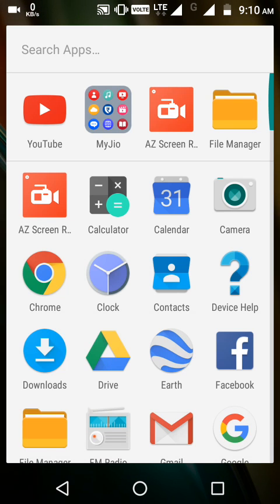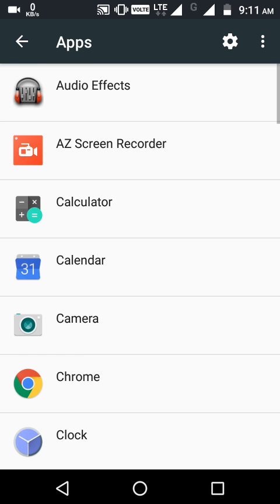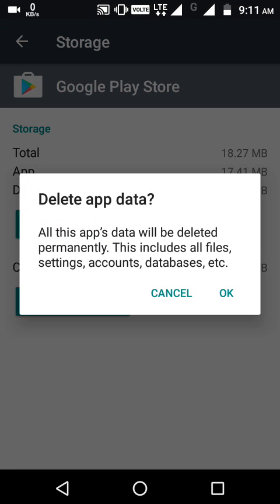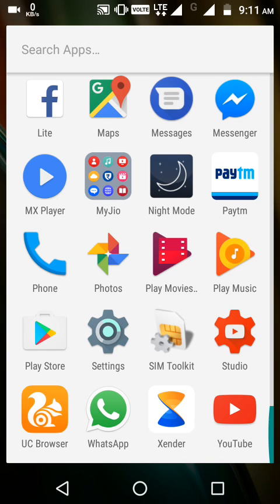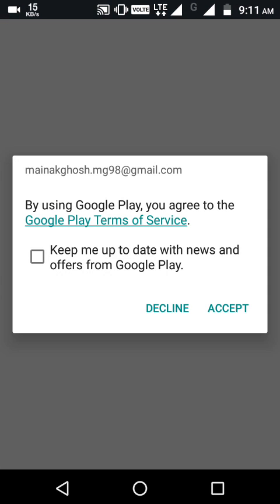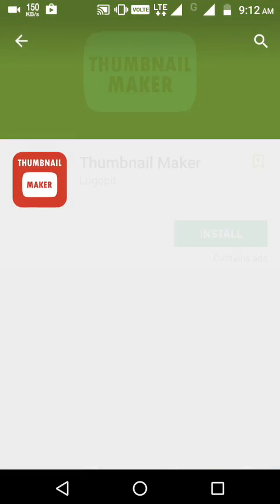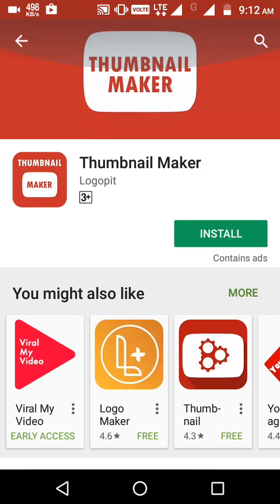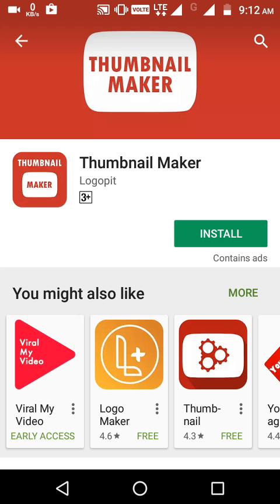How To 100% Fix Downloading Pending Error In Play Store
Read The full Process of how to solve download pending on Play Store

and get Rs.350/5$ free cash.

This (download paused) solution is common for android, tablets, bluestacks and the android versions are KitKat, lollipop, marshmallow, and sometimes also check wifi connections.

Some error occurring devices are samsung,micromax,vivo,gionee,redmi,htc,panasonic,moto e,moto g,moto z,moto e3,lenovo,one plus one,honour,pixel also.

Best Bujet Laptop